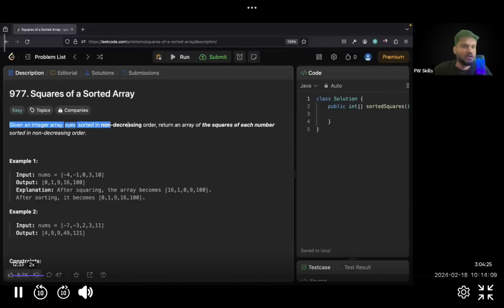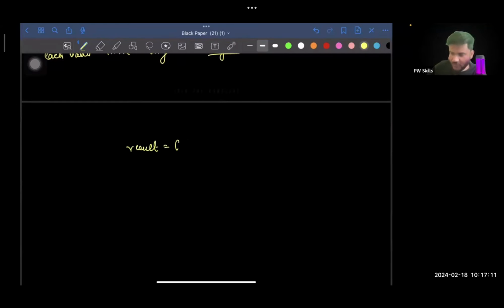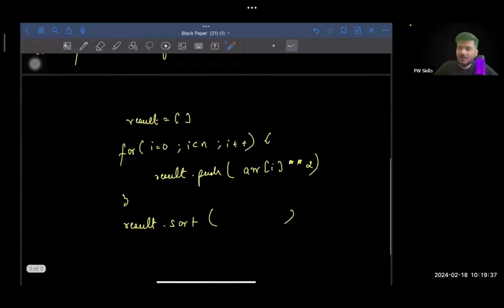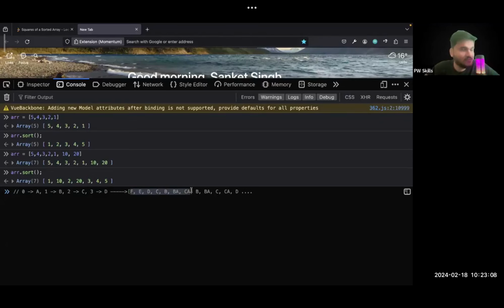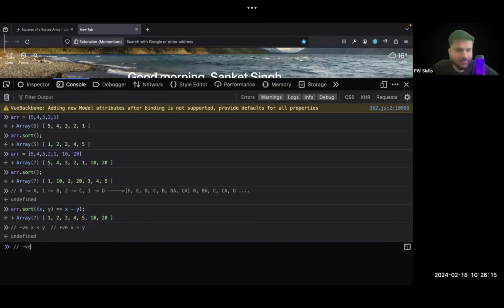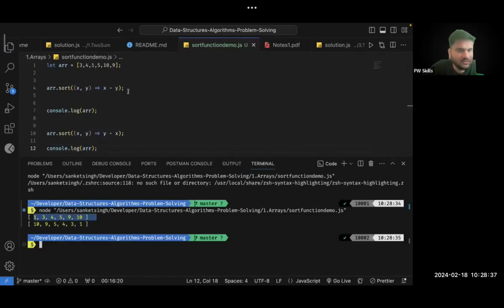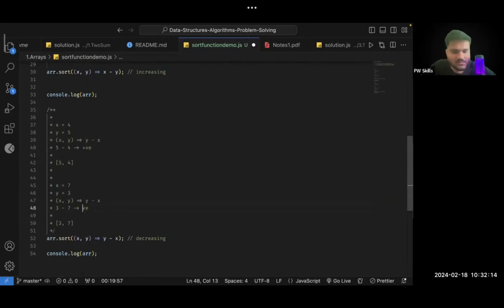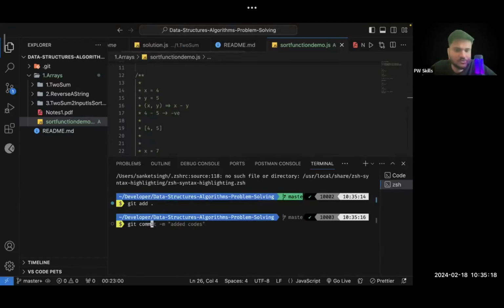LC 2 part 1 || leetcode- 977 Squares of Sorted Array